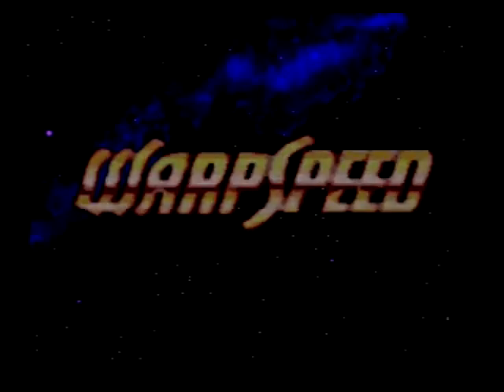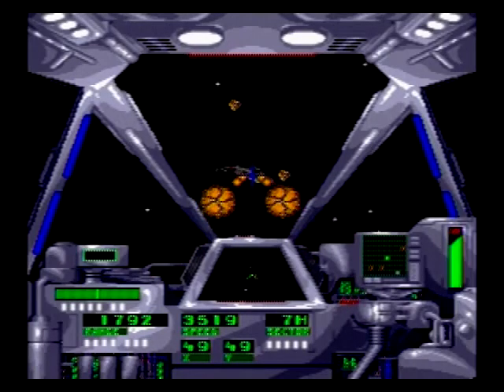Review 687 - Warpspeed (Genesis)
A video review of WarpSpeed for Sega Genesis.